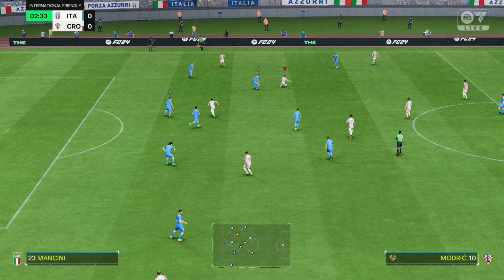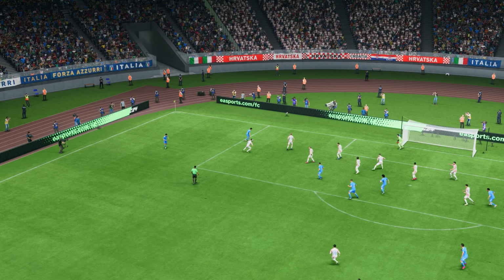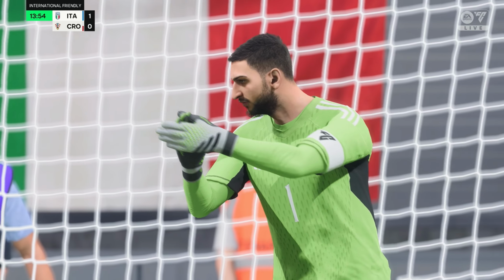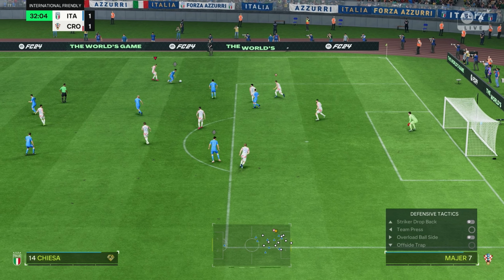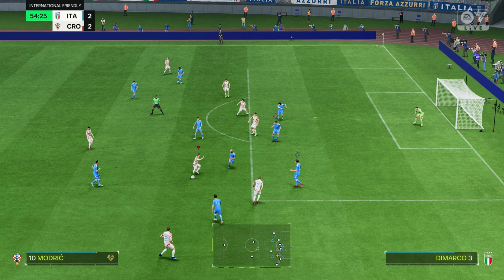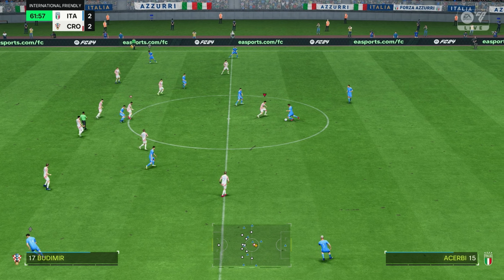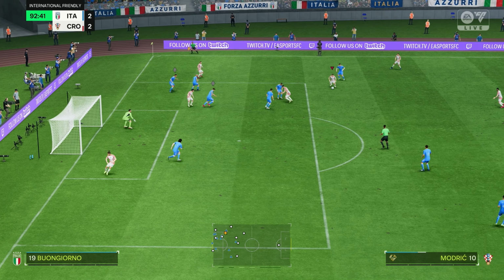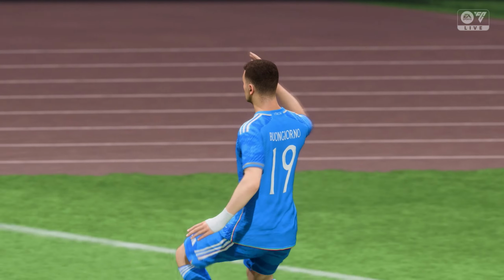Italy Vs Croatia | International Friendly Match | FC24